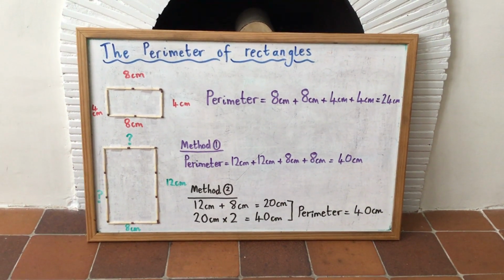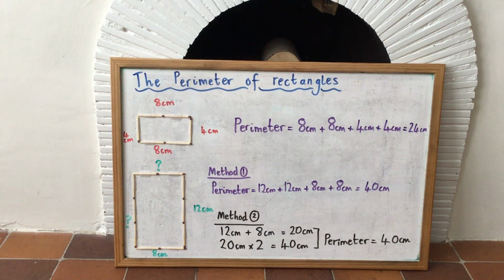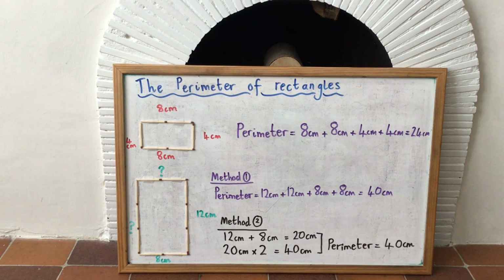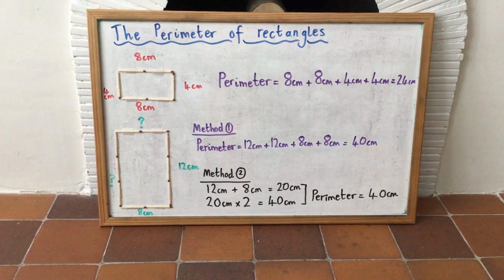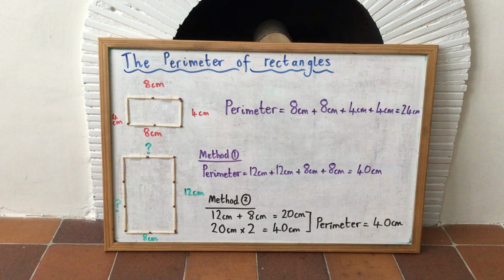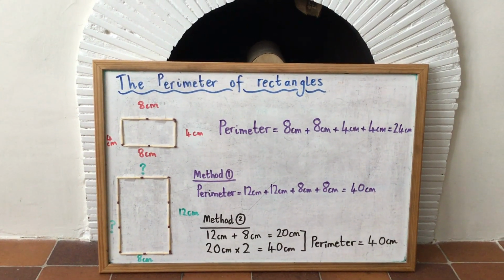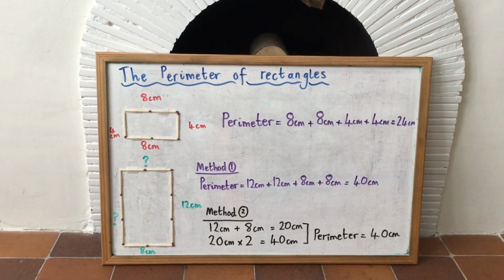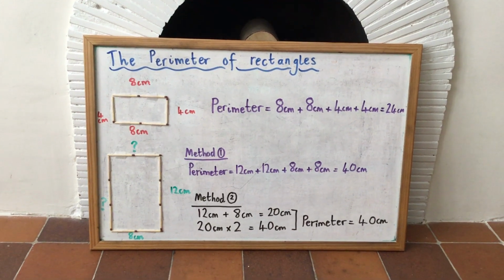30.04.20 - Maths: Perimeter of Rectangles.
1.) Calculate the perimeter of these rectangles, when only two of the side lengths have been given to you:

a.) 2cm and 5cm.
b.) 10cm and 4cm.
c.) 16cm and 8cm.

2.) The width of a rectangle is 2m less than the length. The perimeter of the rectangle is between 20m and 30m. What could the dimensions of the rectangle be? Draw all of the rectangles which would fit these rules, using 1m = 1cm.

3.) How many different rectangles can you draw with a perimeter of 16cm?

4.) "When all the sides of a rectangle are odd numbers, the perimeter is even." Prove it!